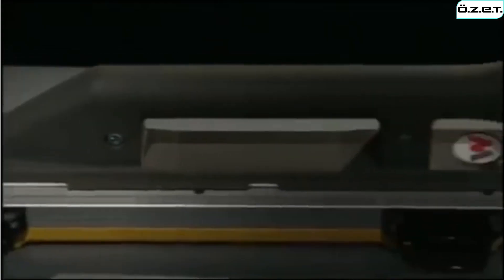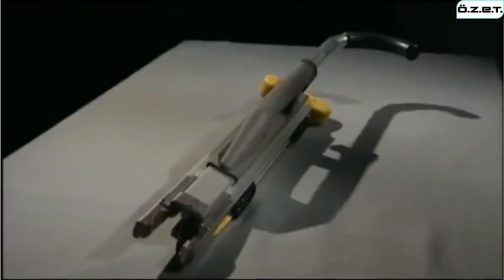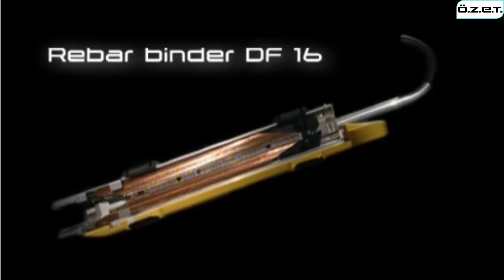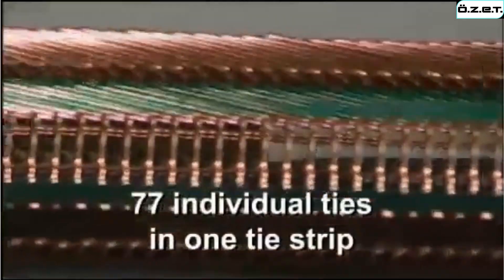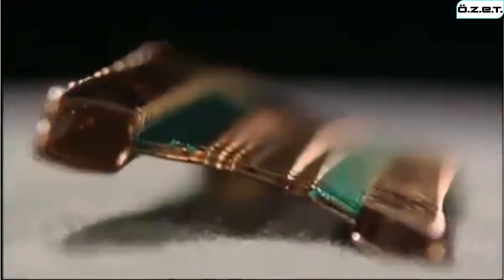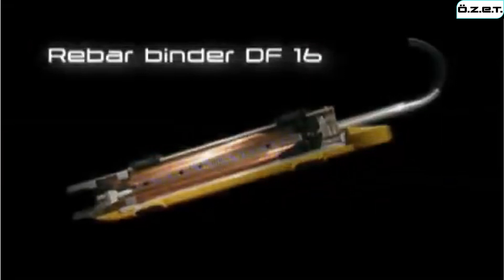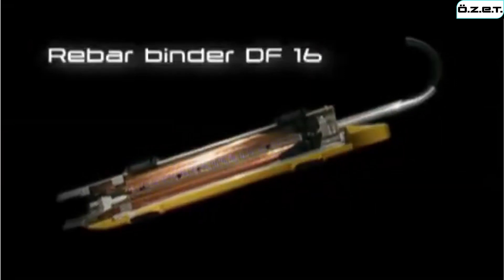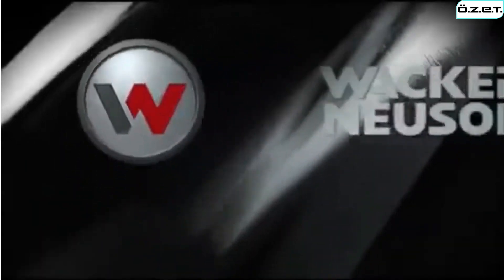Demir Bağlama Aparatı / DF16 Rebar Binder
Bu videomuzda çok pratik ve zekice tasarlanmış bir aparata ait detayları göreceksiniz. Bu aparatla inşaatlarda kullanılan demirleri veya herhangi bir boruyu otomatik olarak çok hızlı ve kolay şekilde bağlamak mümkün. İyi seyirler.

Merhaba, ÖZETx kanalı olarak ulaşabildiğimiz her türlü bilgiyi paylaşıp sizlere öğrenmenin zevkli ve etkili tarafını göstermek istiyoruz. Bilim, teknoloji, ekonomi, spor ve gündem içerikli paylaşımlarımızla sizelere birşeyler katmak ve bunu yaparken düşündürmek istiyoruz.İzlerken zevk alacağınız ve şaşıracağınız birçok video yapacağız ve sizleri bilgilendireceğiz.Yapacağımız videoların sürekliliği ve özverili bir şekilde çalışabilmemiz için sizlerin tam  desteğine ihtiyacımız var.Kanalımıza abone olup videolarımızı takip ederseniz çok memnun olacağız.

Destekleriniz için şimdiden teşekkürler.